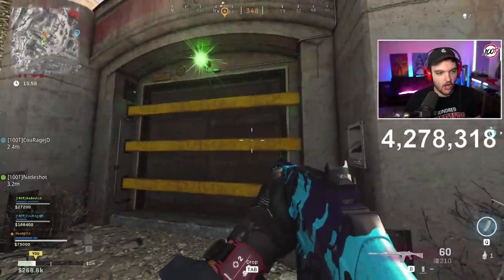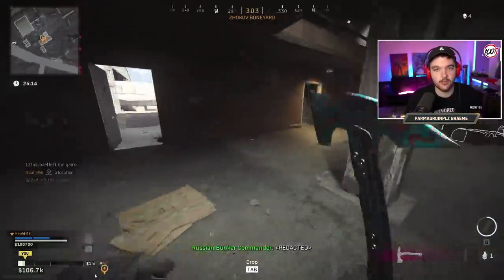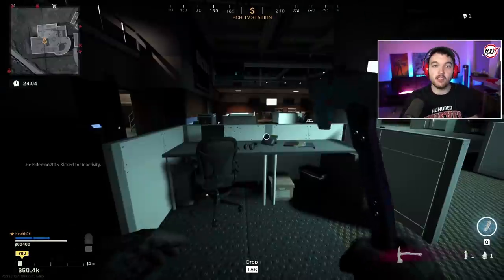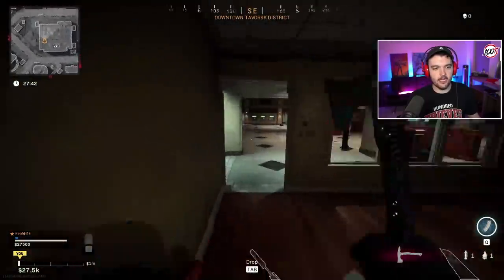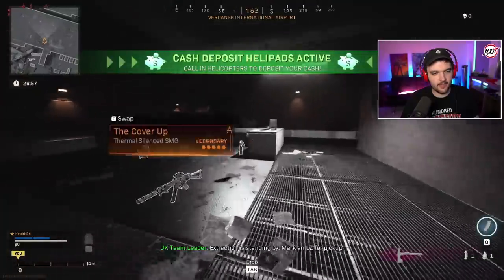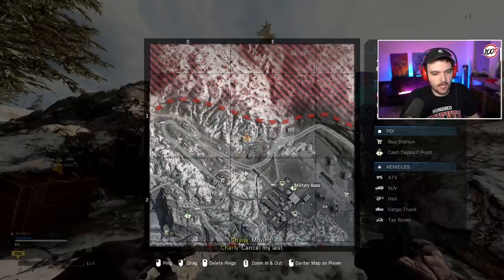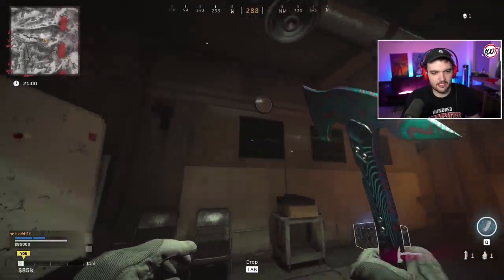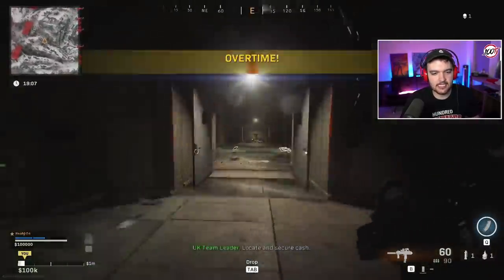HOW TO GET INSIDE SECRET "NUKE BUNKER" EASTER EGG TUTORIAL!!! (NEW GUN + Insane Loot)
This Easter Egg is insane. The best loot in the game, insane weapons, a new blueprint, and more to come...

Equipment I Use:

-NoahJ456